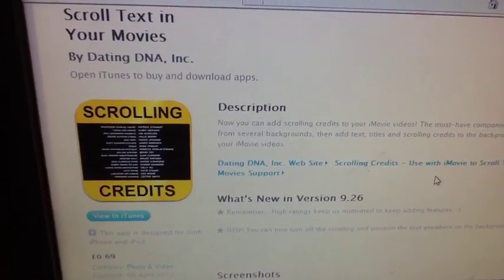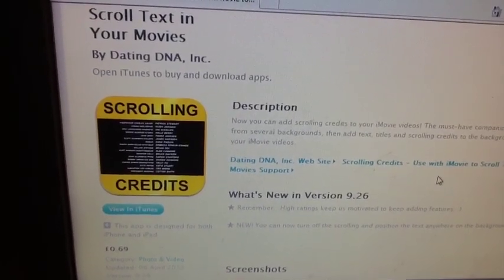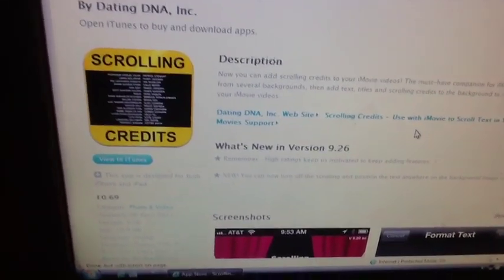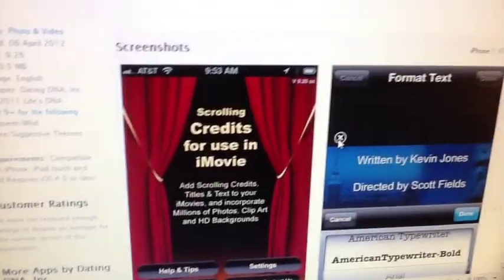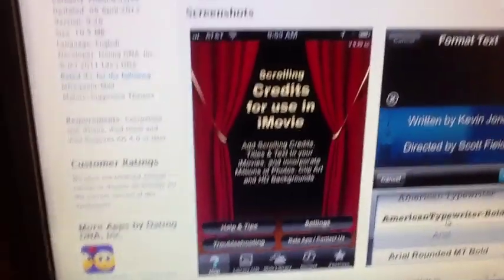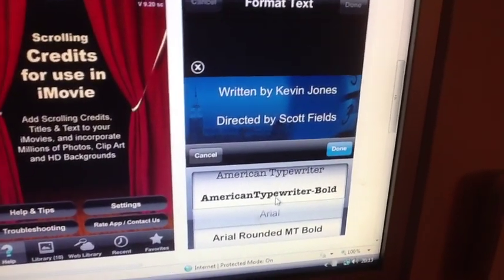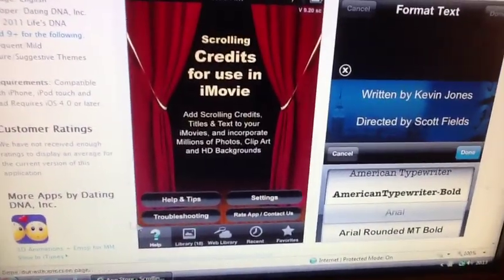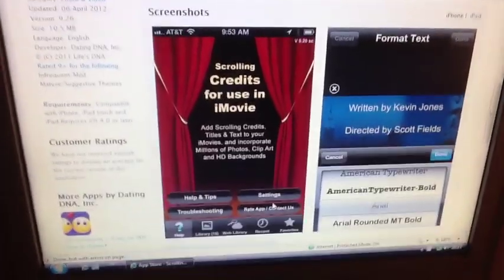"How To Get Scrolling Credits Into iMovie On iPad 2"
How to get scrolling credits into your master pieces on iPad iMovies very easily.